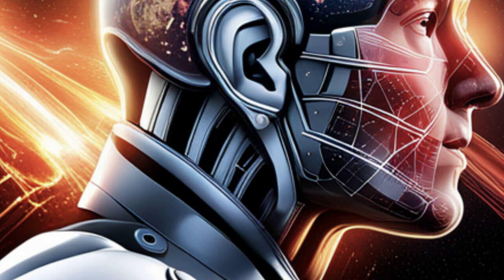Unveiling Studio Sessions: The Norman Rockwell Collection - A Digital and Physical Art Experience...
Unveiling Studio Sessions: The Norman Rockwell Collection - A Digital and Physical Art Experience | Mogul Media Spotlight